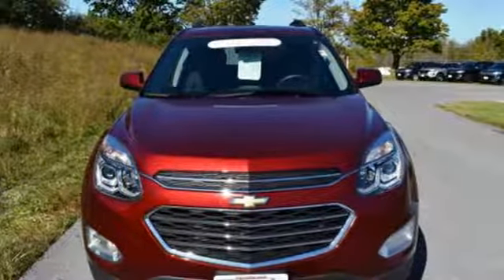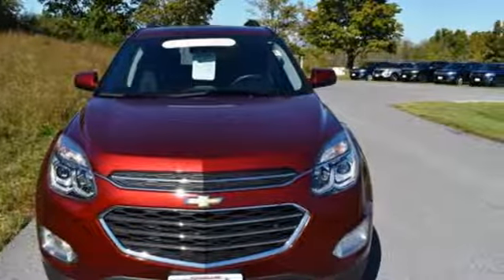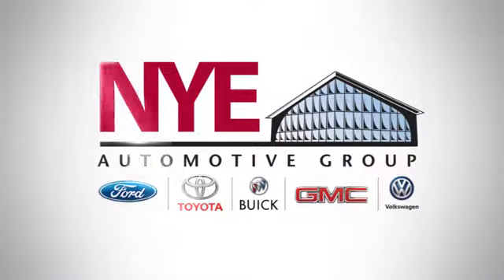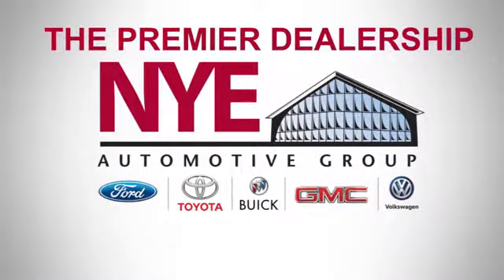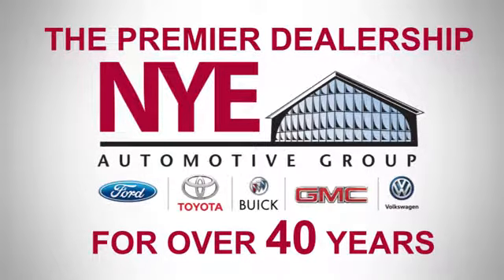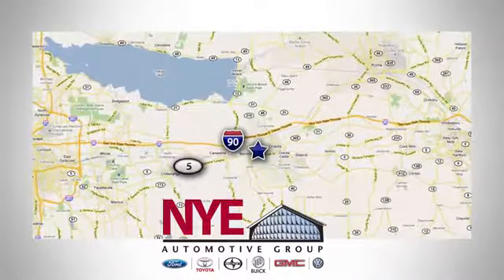2016 Chevrolet Equinox Utica NY Oneida, NY BG9637 - SOLD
Year: 2016
Make: Chevrolet
Model: Equinox
Trim: LT
Engine: 4 Cyl. 2.4
Transmission: Automatic
Color: Red
Mileage: 8835
Stock #: BG9637
VIN: 2GNFLFEKXG6269338
G

Address:
1441 Genesee St.